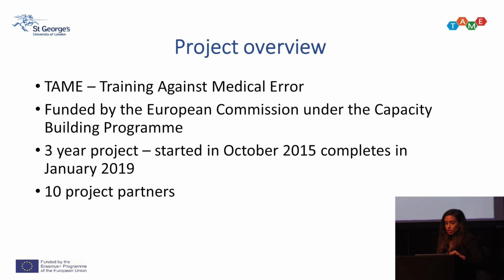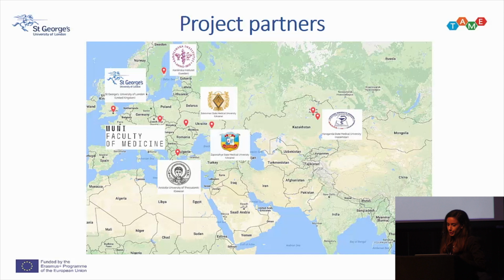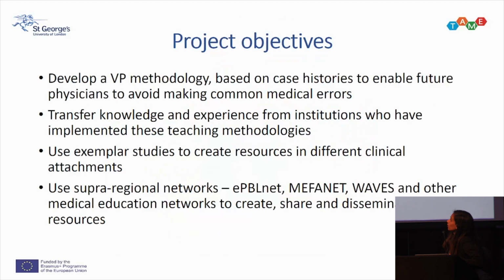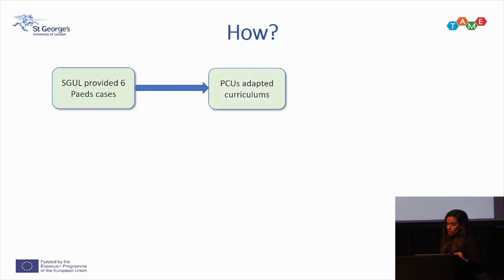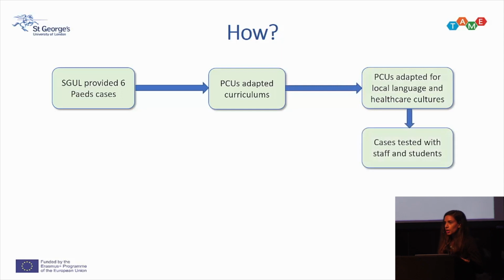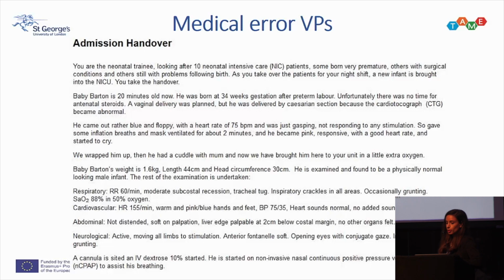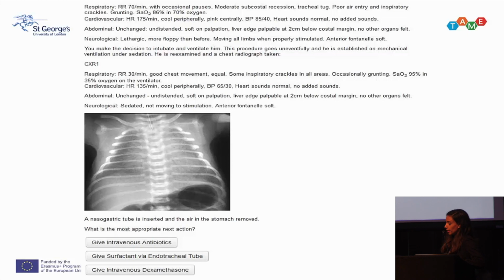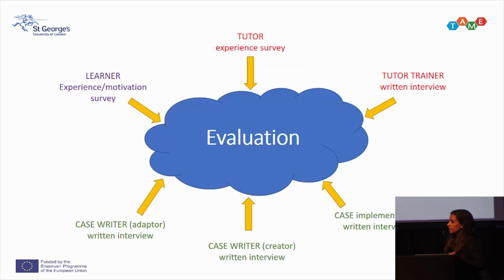WAVES - We are our choices 2018, Training against medical error presentation by Trupti Jivram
A presentation on the Training Against Medical Error (TAME) project presented by Trupti Jivram from St George's, University of London. The presentation took place at the WAVES dissemination event called, "We are our choices" Learning to make good decisions. Held at the Grange St Paul's Hotel in London on 24th October 2018.

Find out more about the event and the WAVES project at the following